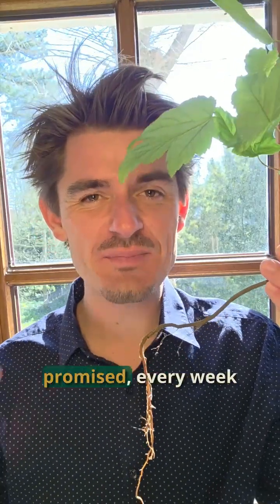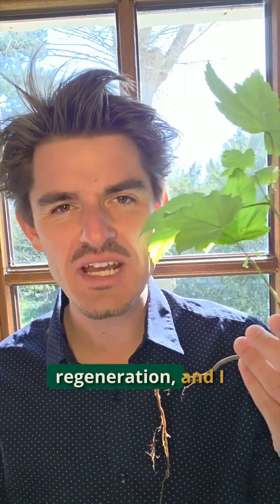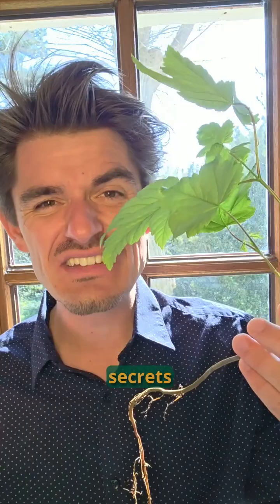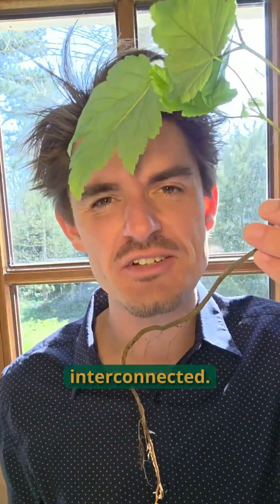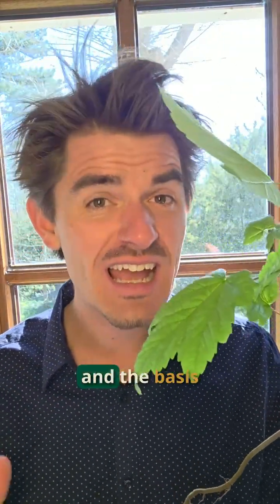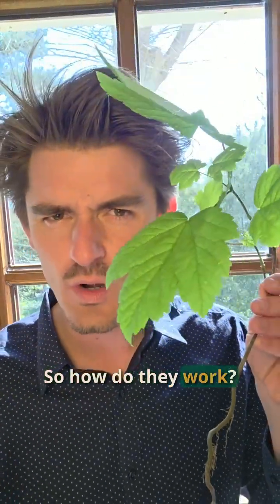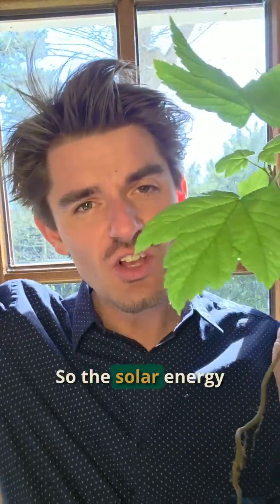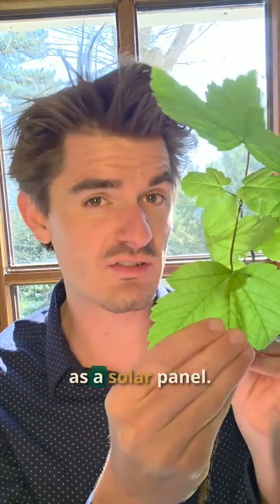How do plants work 🌱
This week, I'm bringing you a new series with a daily regenerative snack:
All about the hidden secrets between plants, their roots, and soil life. 🌍

Let’s start at the beginning: How do plants actually work?

Plants are like living solar panels.

They capture sunlight, pull CO2 from the air and water from the soil, and magically produce sugars (and a by-product they don't even need: oxygen — pretty important for us!).

But here's the kicker: plants also need almost every element of the periodic table. They can't always reach those nutrients on their own. They need help.